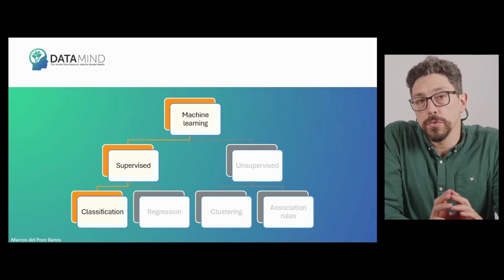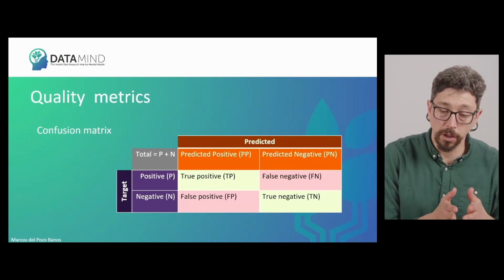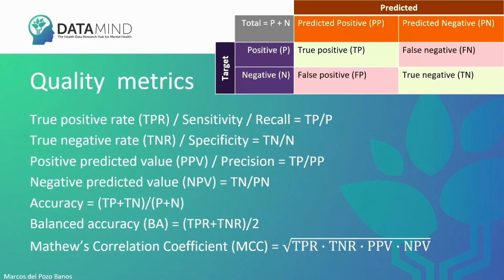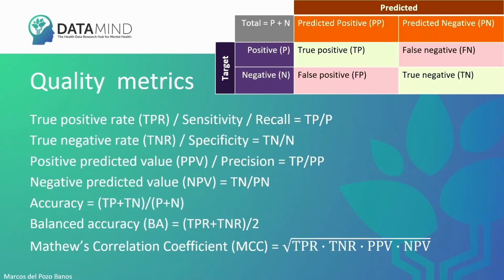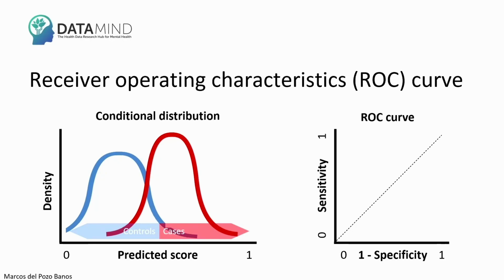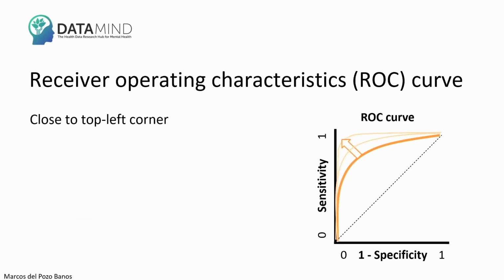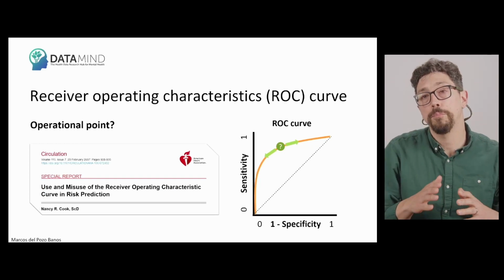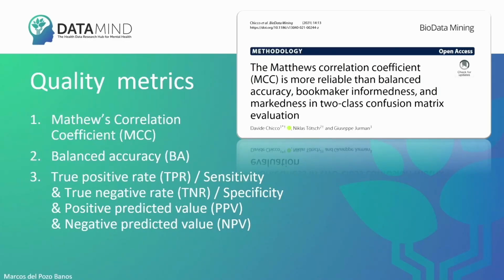08 - Machine Learning - Classification